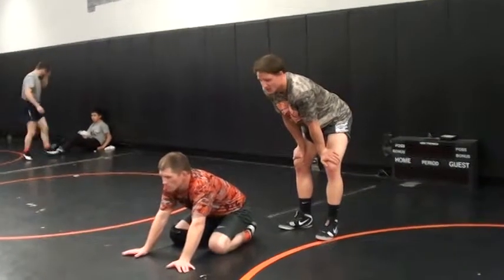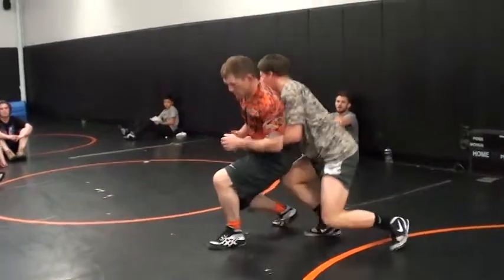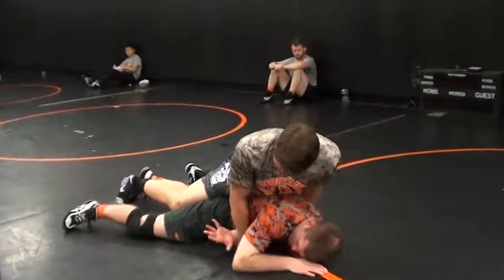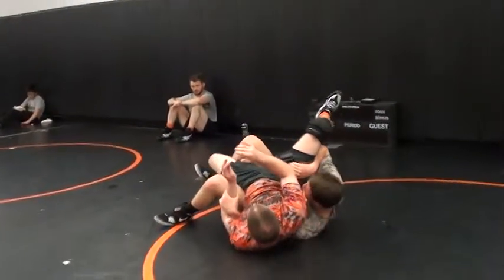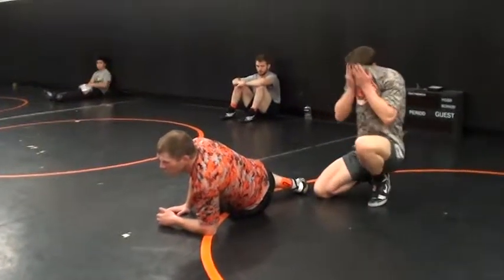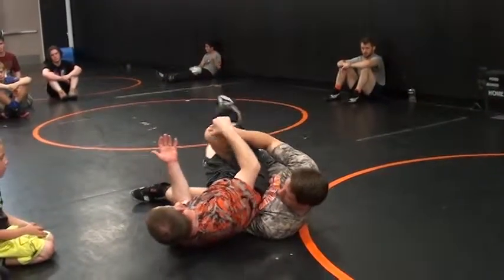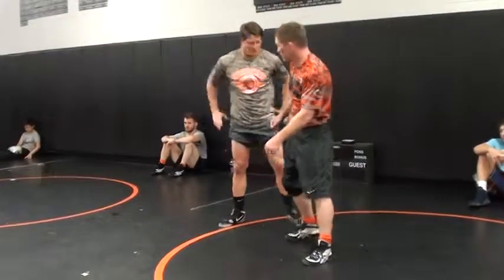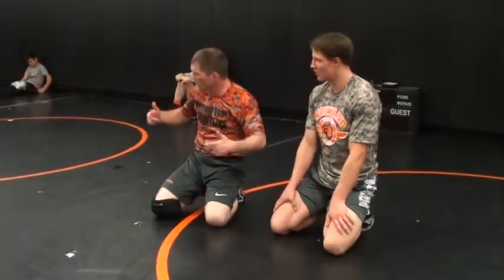Elder Multiple Tilt Variations With 2 on 1 And Lose 2 on 1